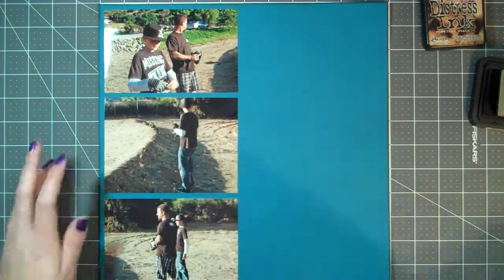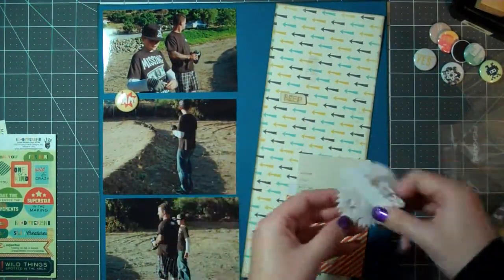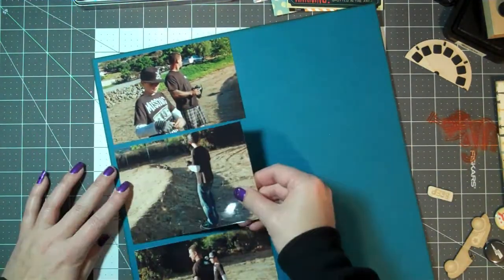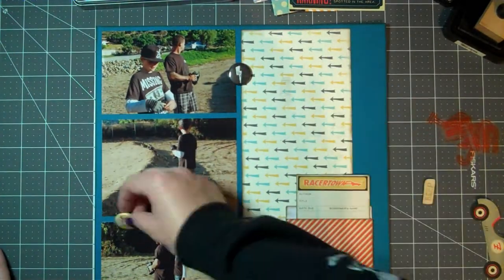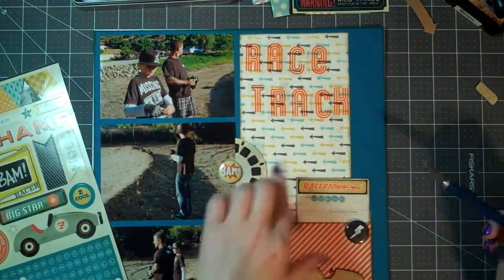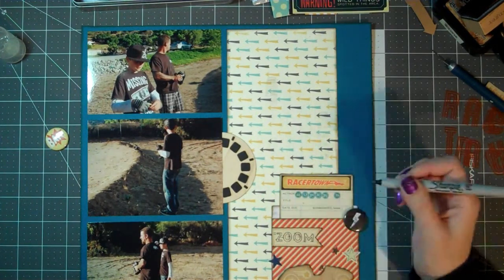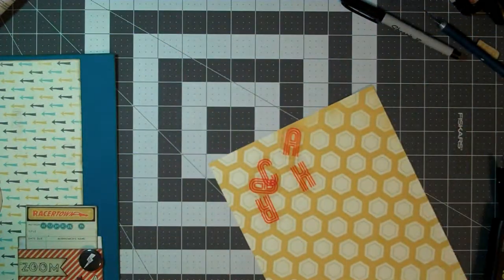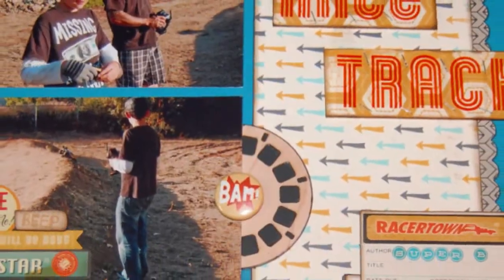Race Track Process Video 2014 20